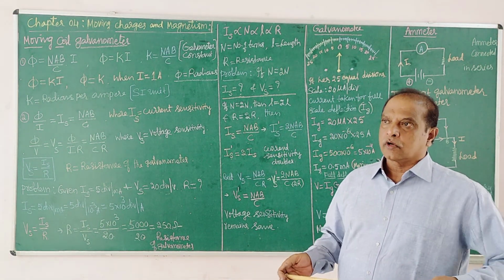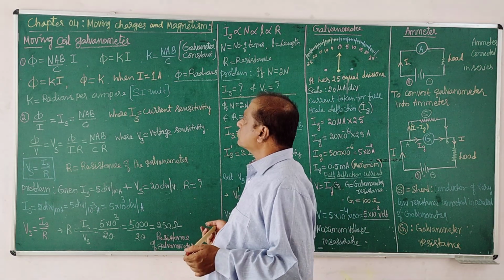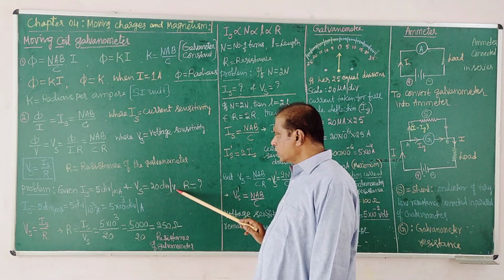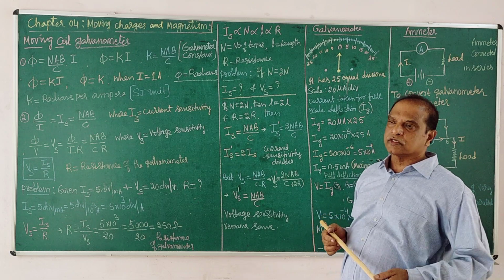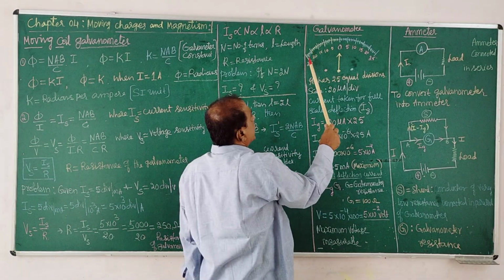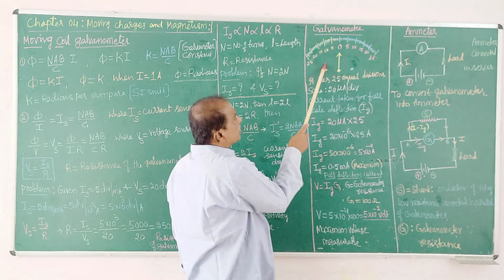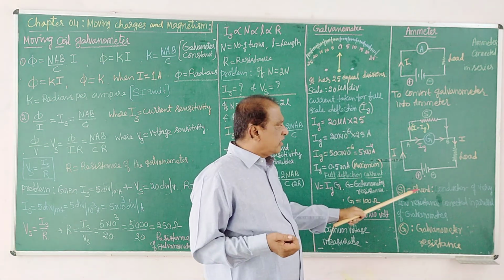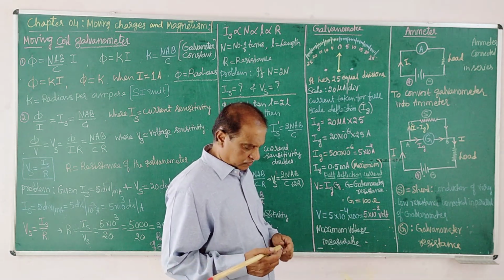Class 12 physics, moving charges and magnetism, part 9A, by Muralidhara M